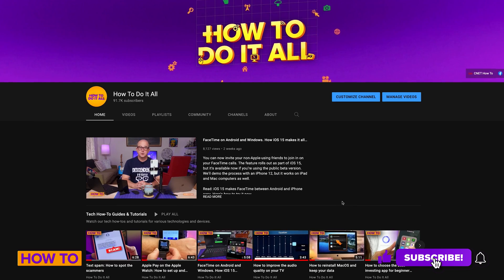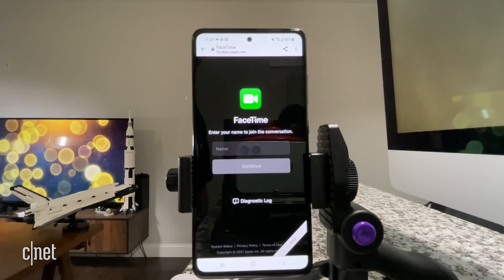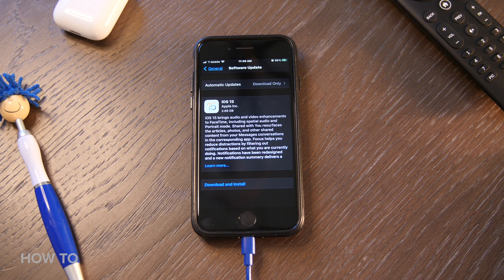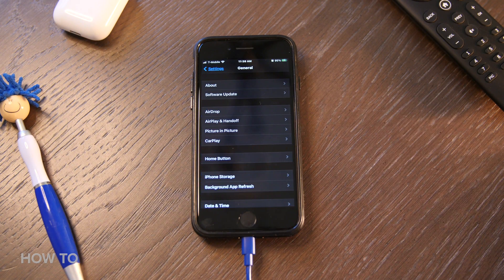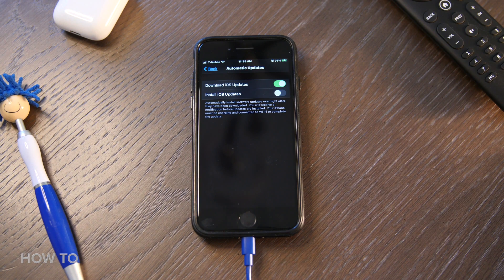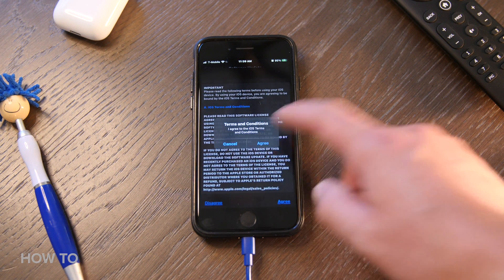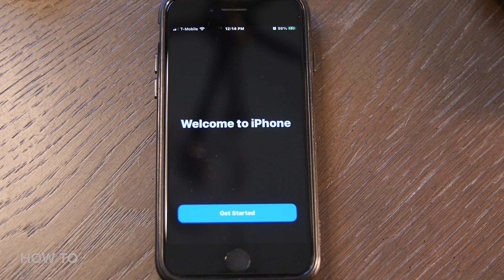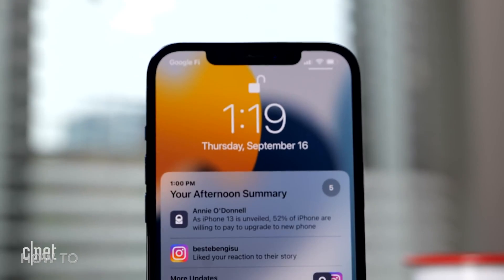How to install iOS 15 and why you should probably wait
We walk you through how to manually update your iPhone to iOS 15 -- and explain why it might be a good idea to wait.

*CNET may get a share of revenue from the sale of the product linked above.

Apple's iOS 15 update is here, but you might want to wait to install it. Here's why

Haven't downloaded iOS 15 for iPhone yet? How to install Apple's software update today

iOS 15's now available: How to use FaceTime on Android, Focus mode and more